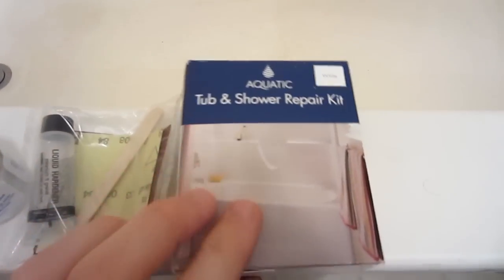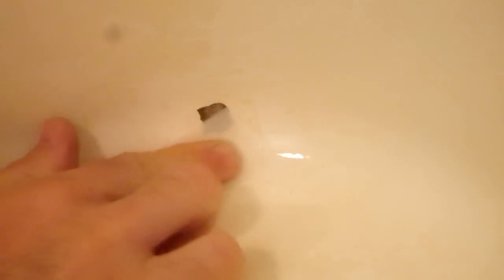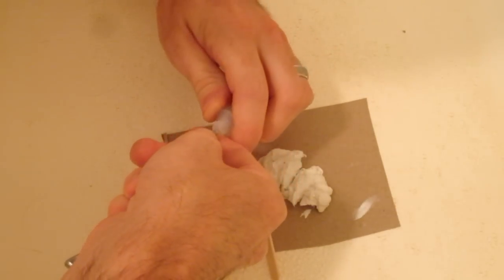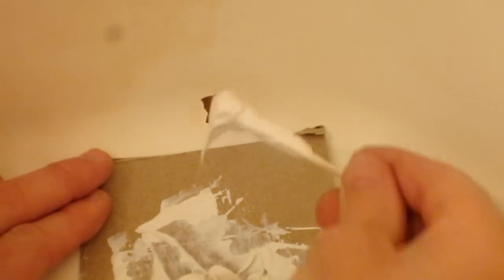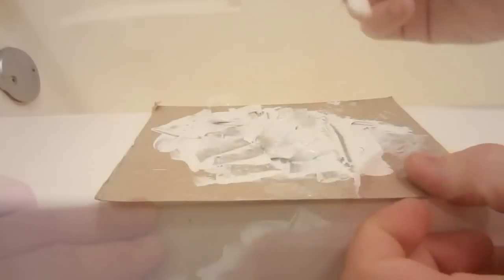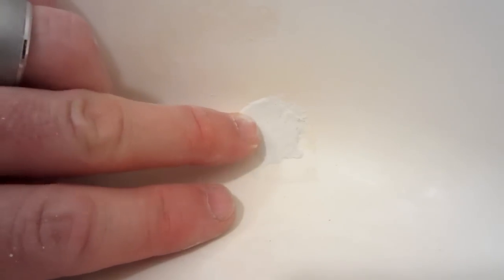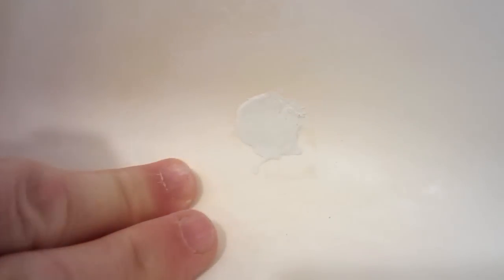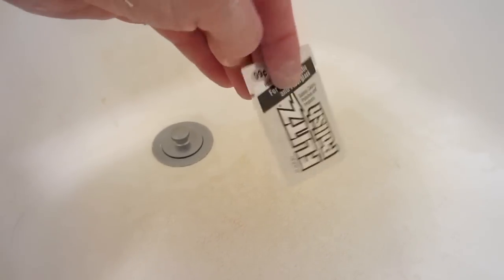How to fix a Crack Hole in Bathtub - Fiberglass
Our fiberglass bathtub had a hole in the fiberglass and I show you how to repair it easily. The longest part is waiting for the mixture to dry.

2 Kings 12:14